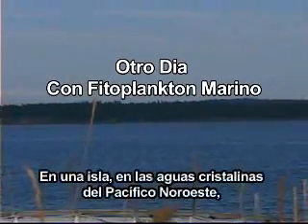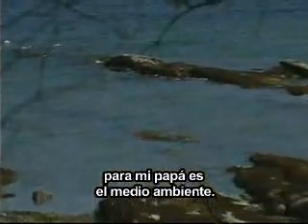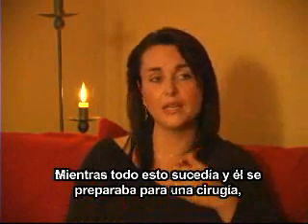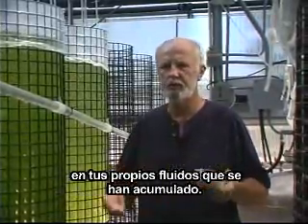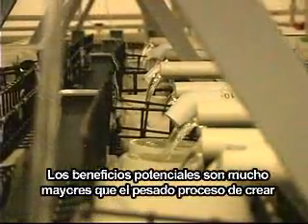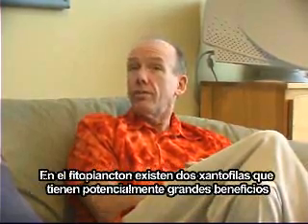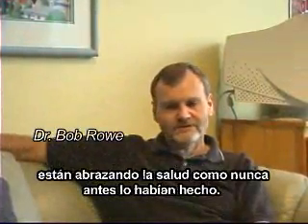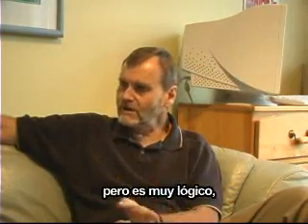Otro dia mas SP